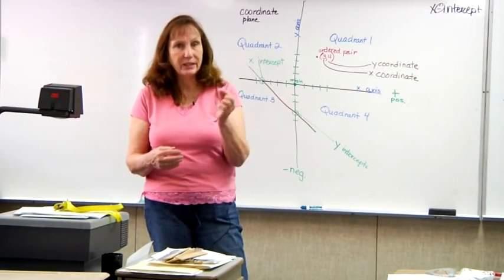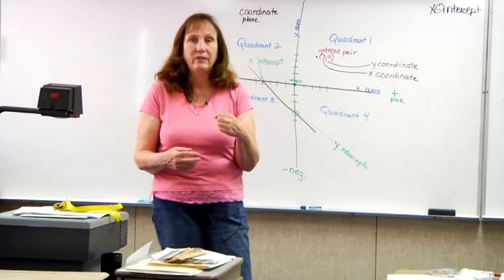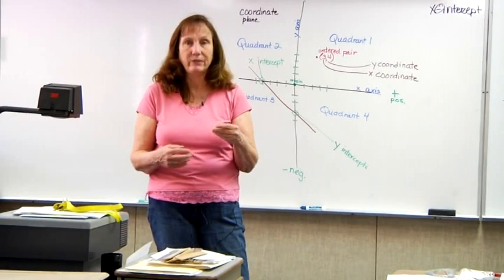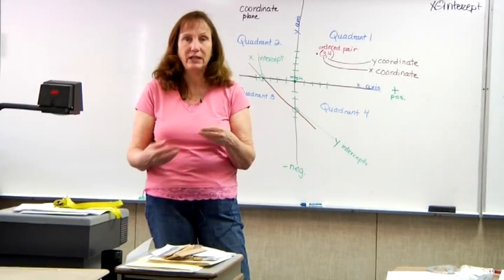Math Help & Teaching : Elementary Math Activities With Money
Using money and a fictional store is a great way to teach elementary school students about math percentages and fractions. Find out how to teach grocery store math to students with help from an experienced teacher in this free video on basic math.

Expert: Susan Goms
Bio: Susan Goms has been a middle school teacher for more than 30 years, teaching special education in West Jordan, Utah.